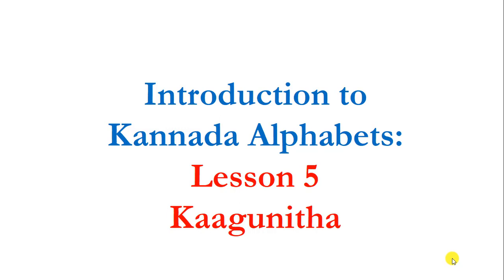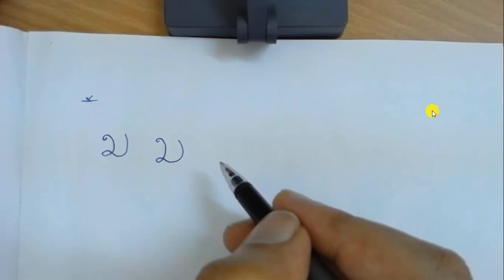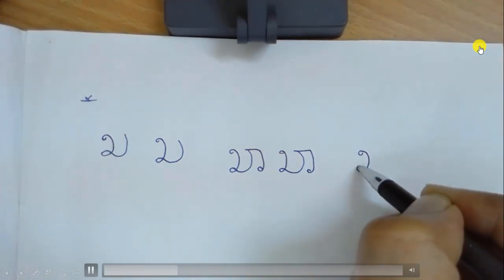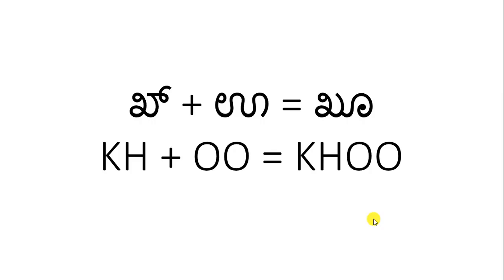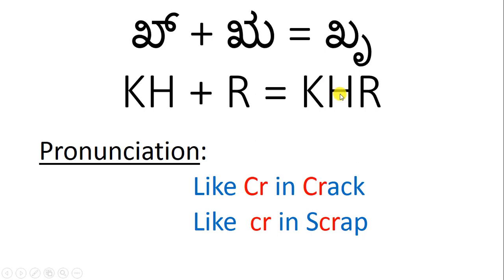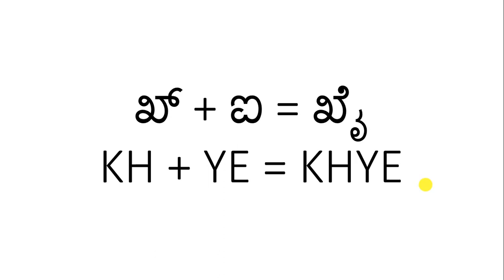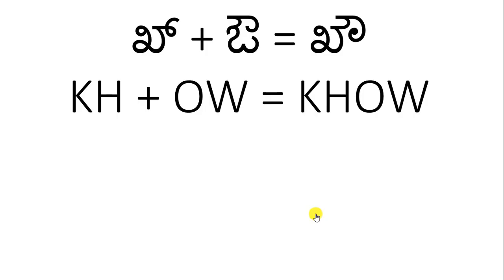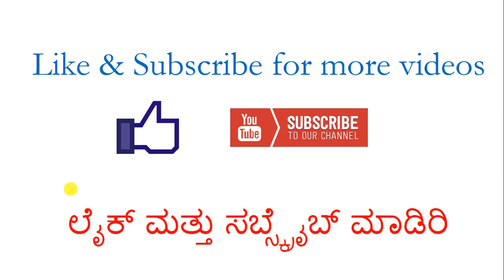Introduction to Kannada Alphabets - Lesson 5 - Kaagunitha of Kh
For more Kannada Learning Videos.

In this lesson will be studying kaagunitha.

I gather information and type everything on my own in my free time. I take the help of my friends to do the video when I don't find time. So sometimes some of the mistakes in spelling and pronunciation do happen. So kindly point out any mistake you find in the video by commenting. This will help me and also other viewers of the video.

Our channel, Kannada TV is for those who want to learn Kannada through English and Hindi. We have lessons on spoken Kannada along with videos on vocabulary, Kannada daily use sentences, everyday conversations, synonyms, homonyms, antonyms and much more.

P.S. - Kannada is a South Indian language spoken mainly in Karnataka. Kannada is not to be mistaken for Canada which is a country.